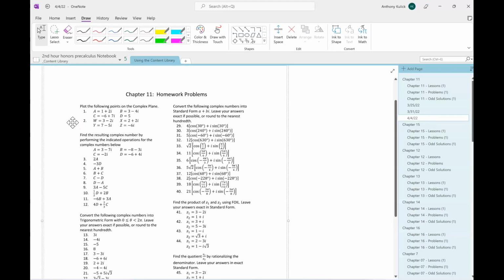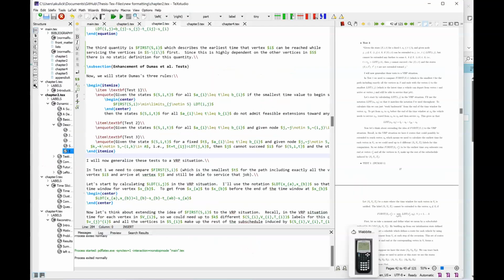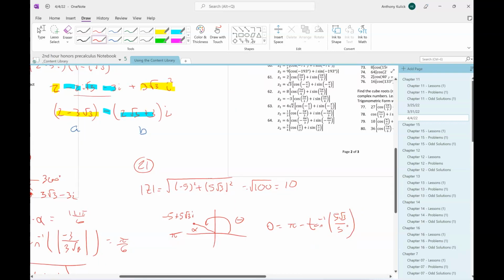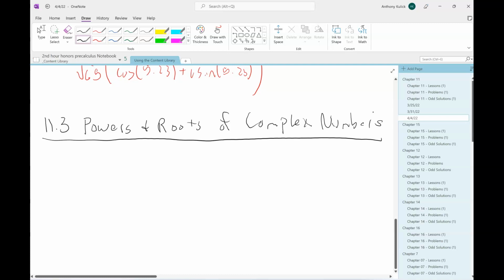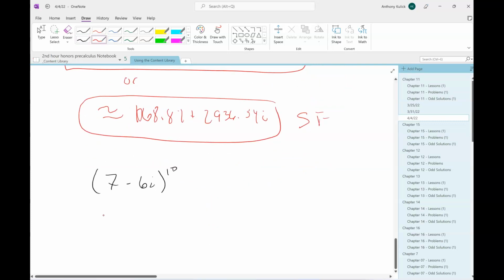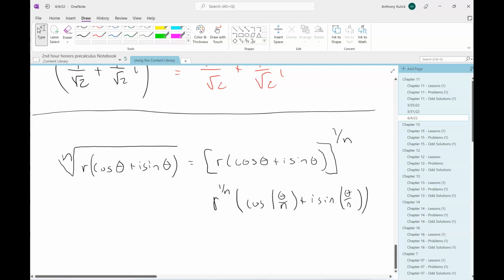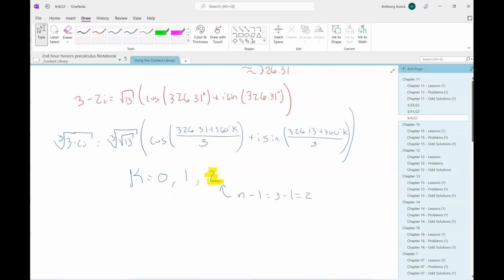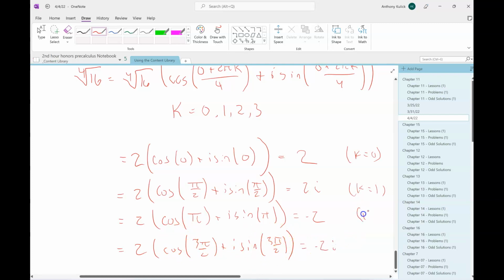4/4/22 HTPC - 2nd hour